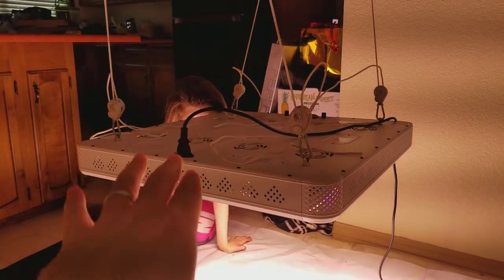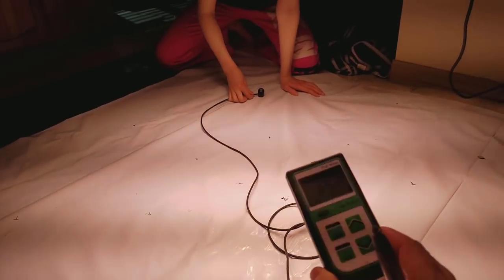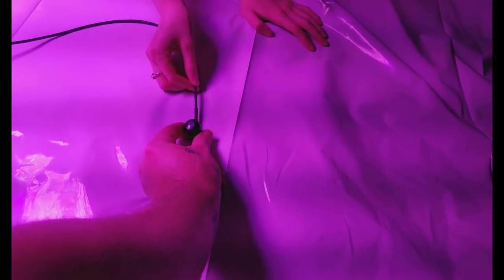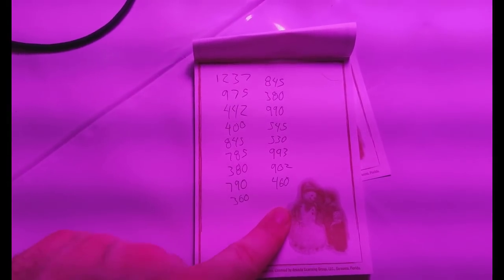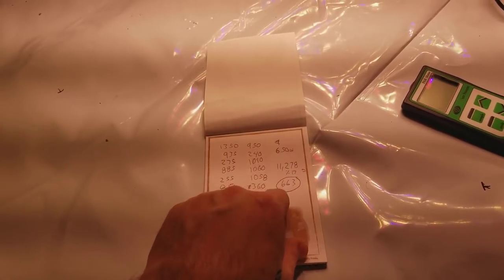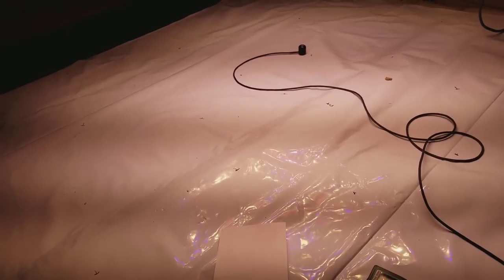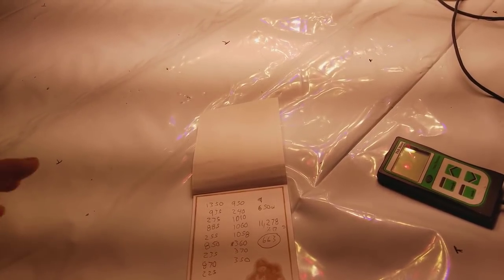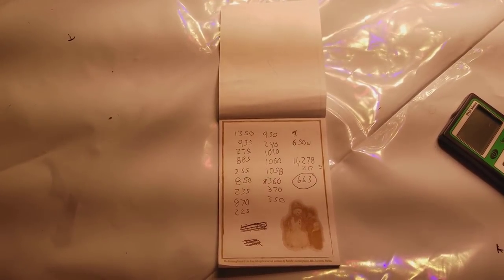Perfect Sun LED VS Black Dog LED New light and more